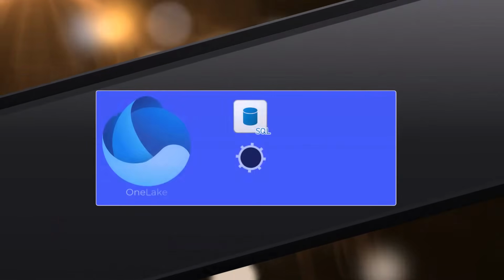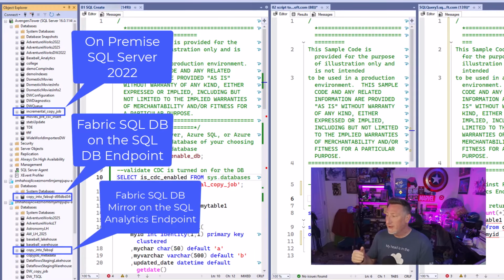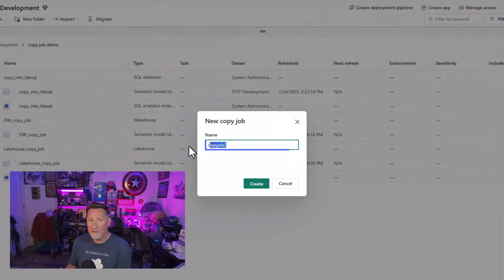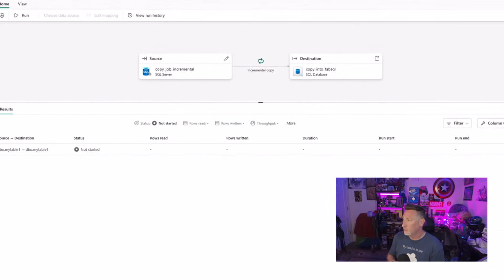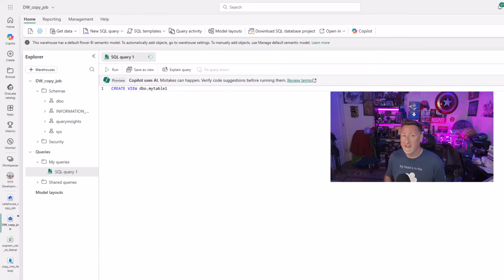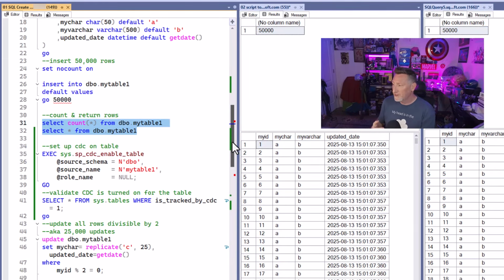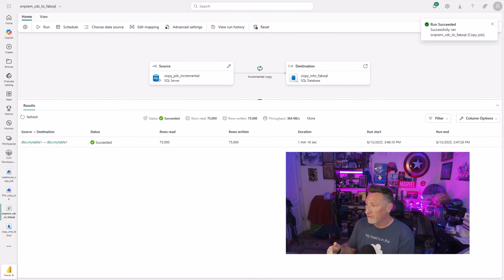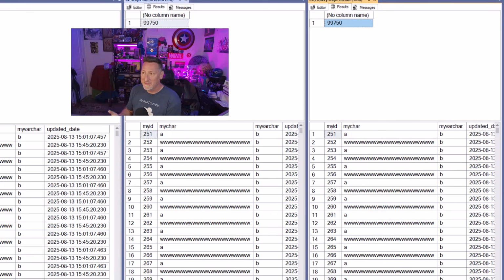Microsoft Fabric: Change Data Capture Copy Job On Prem SQL Server to Fabric SQL DB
Change Data Capture, CDC, from an on premise SQL Server to a Microsoft Fabric SQL Database? Here it is!  Plus we show how to use the Mirror of the Fabric SQL Database to access your data in a Lakehouse or a Warehouse any way you want your data Bradley Ball, aka @SQLBalls , has got you covered!

Part 1
Microsoft Fabric: Incremental Copy Job on Prem SQL to Fabric SQL DB or Warehouse

What is Copy job in Data Factory for Microsoft Fabric?

Bradley Ball
Blusky: sqlballs.bsky.social

Daniel Taylor
Blusky: dbabulldog.bsky.social

Bradley Schacht
Blusky: bradleyschacht.bsky.social

Neeraj Jhaveri
Blusky: neerajny.bsky.social

Josh Luedeman
Blusky: joshluedeman.bsky.social

Chapters
00:00 Limitations of Watermark Copy Jobs
01:47 Demo Environmental Review Microsoft Fabric & SQL Server
02:43 Demo Setting up Change Data Capture on the Database & Tables
03:45 Demo Create Copy Job using CDC
05:25 Demo Running the Copy Job
05:37 Demo Examine the Fabric SQL Database Mirror & Replication
06:10 Demo Create Shortcut from Mirror to Lakehouse
06:45 Demo Create three point naming convention view in Warehouse to Mirror
07:13 Demo Validate totals on SQL Server, Fabric SQL DB, Warehouse, Lakehouse, & Mirror
08:12 Demo Create Updates
08:36 Demo Run Copy Job
08:48 Demo View Mirror Replication
09:06 Demo Validate totals on SQL Server, Fabric SQL DB, Warehouse, Lakehouse, & Mirror
9:35 Demo Insert 50K rows and Update rows divisible by 2
9:50 Demo Run Copy Job
10:03 Demo Validate totals on SQL Server, Fabric SQL DB, Warehouse, Lakehouse, & Mirror
10:34 Demo Deleting Rows
10:45 Demo Run Copy Job
10:59 Demo Validate totals on SQL Server, Fabric SQL DB, Warehouse, Lakehouse, & Mirror